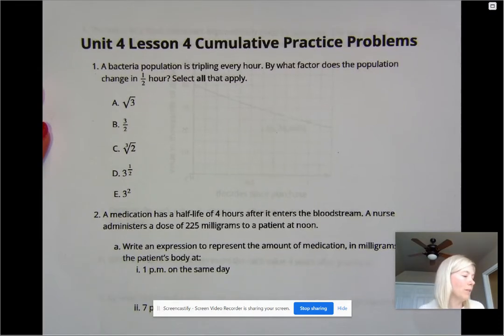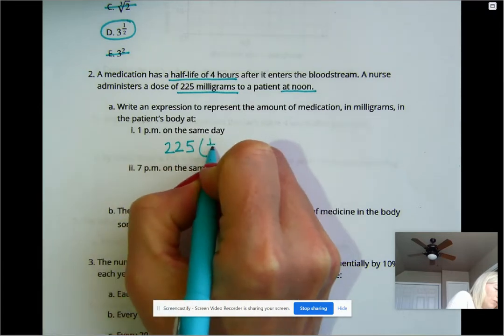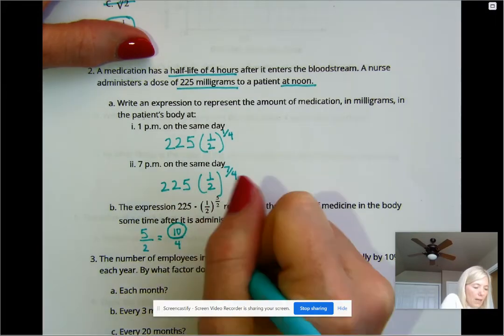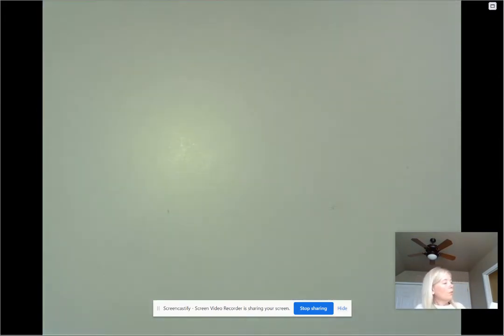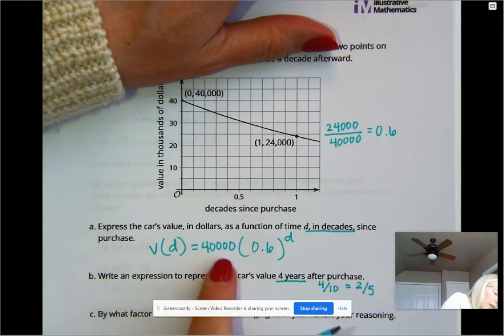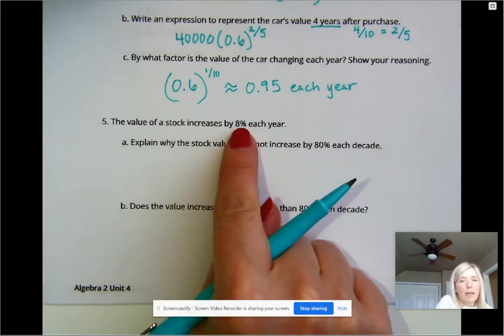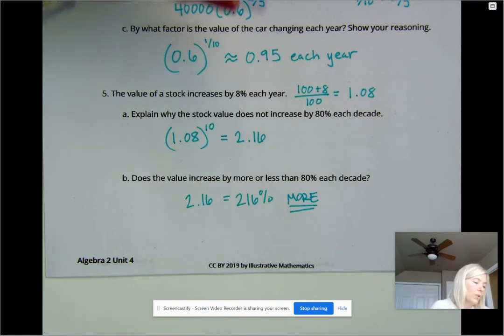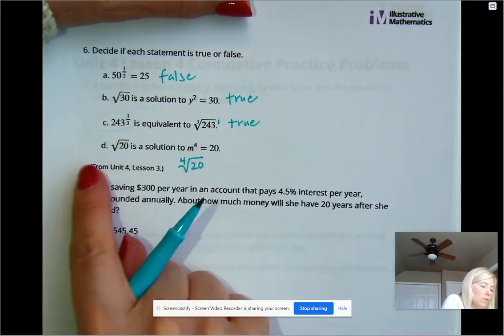A2 Unit 4 Lesson 4 Practice